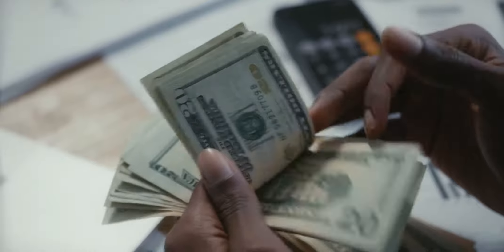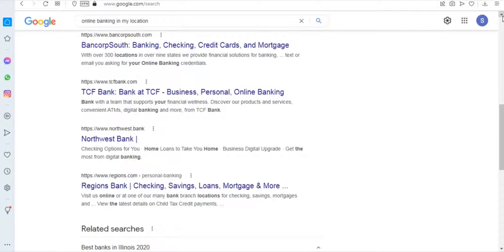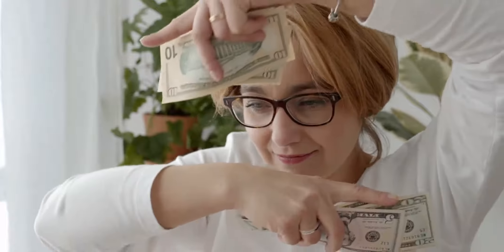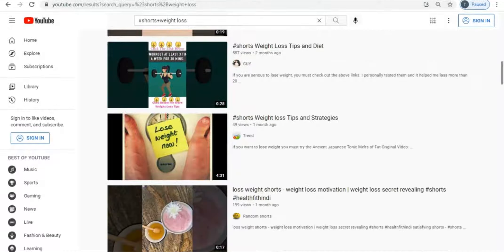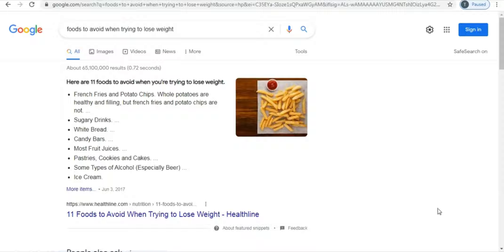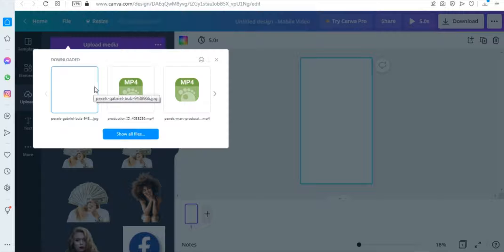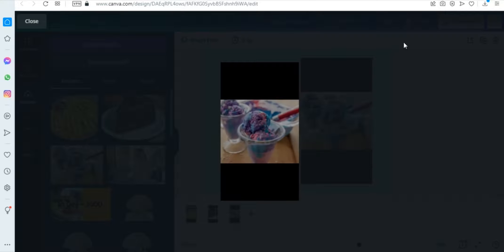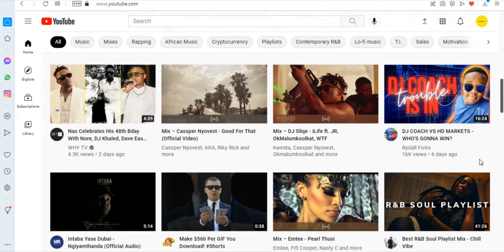Make $5000 Every Week with YouTube Shorts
Hey guys in this video I explain how a complete beginner can earn $5000 a week using Youtube Shorts. No capital needed and everyone is welcome no matter where you come from.